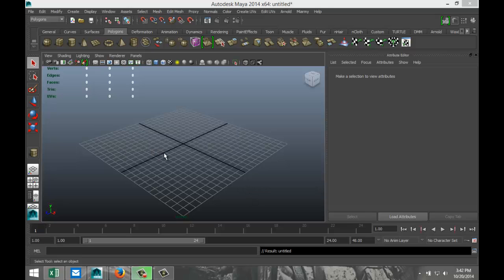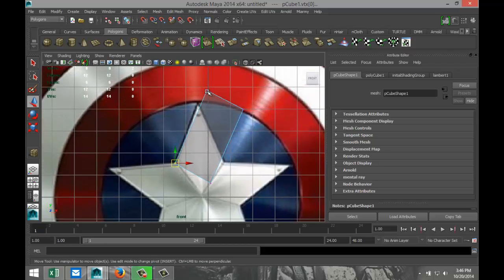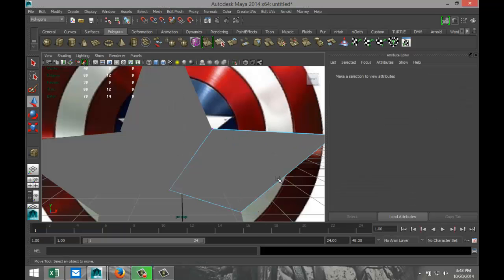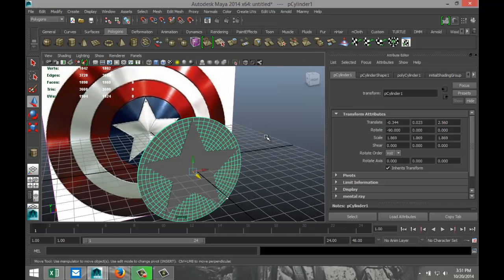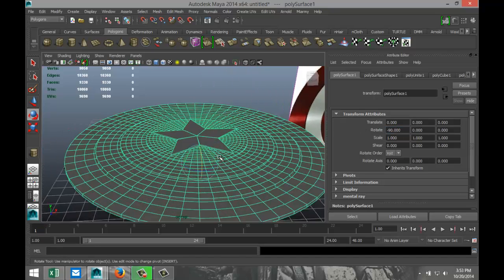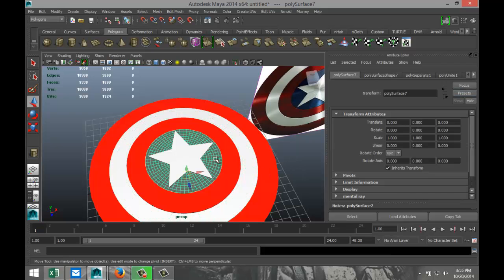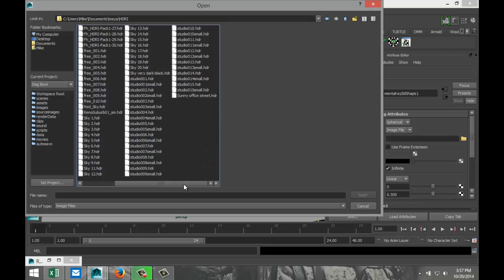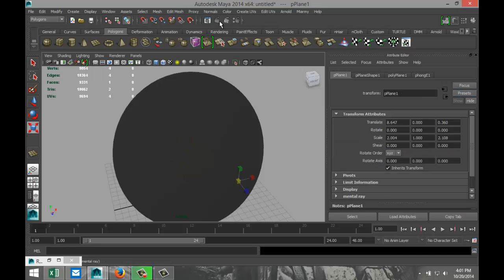Maya 2014 tutorial : How to model Captain America's Shield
In this 3d modeling tutorial I will show you how to model, texture, light and render Captain America's shield